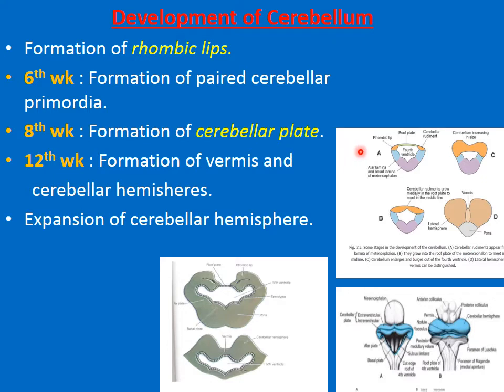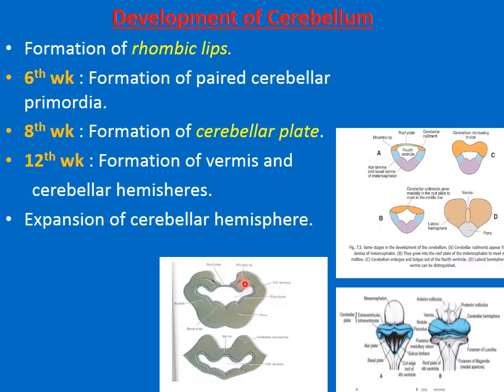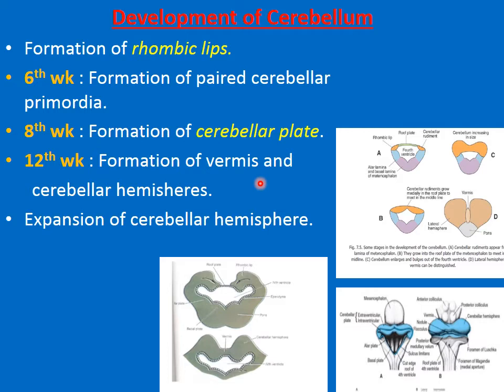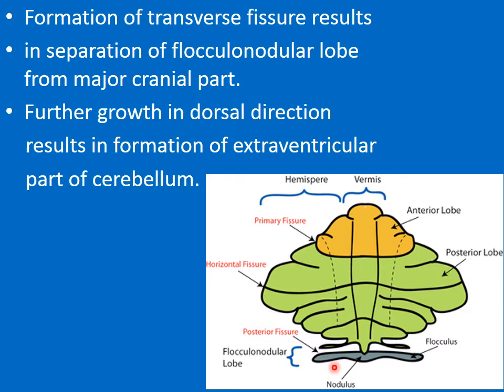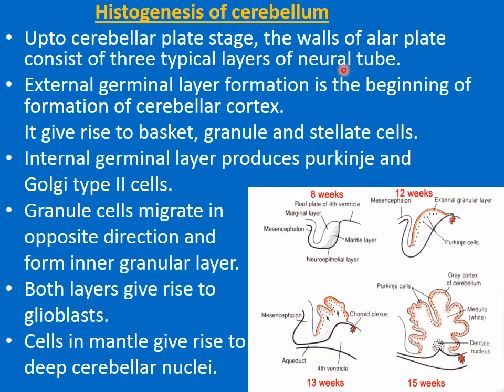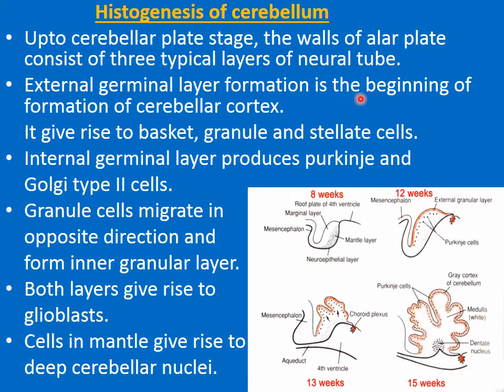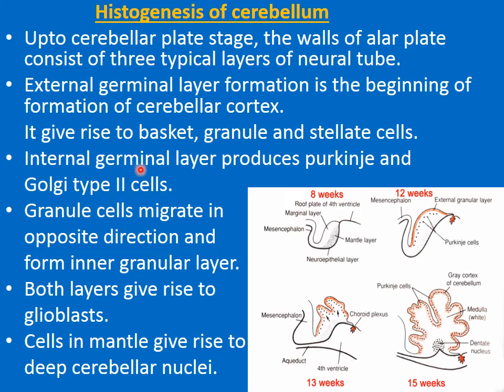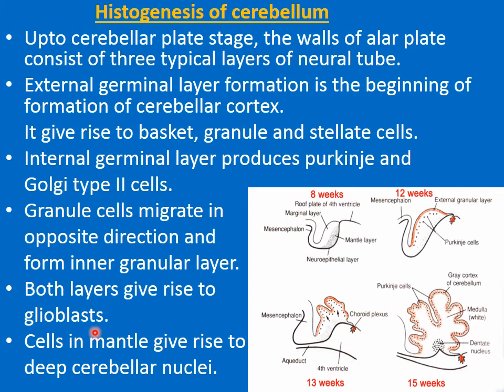development of Cerebellum by DR MUHAMMAD HANIF